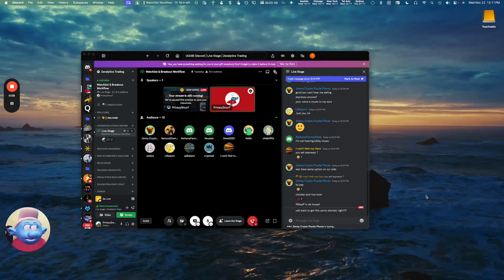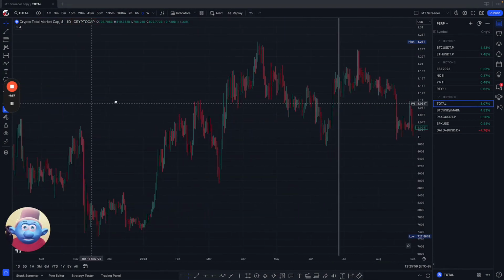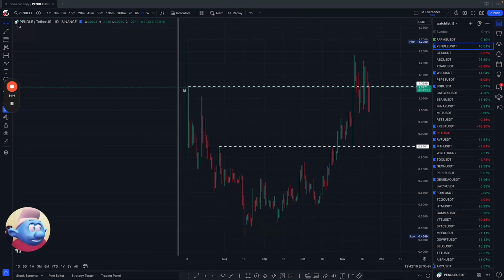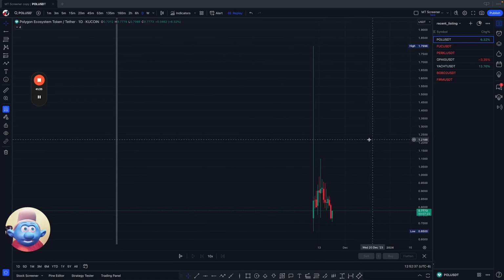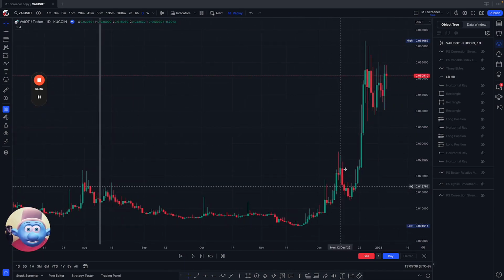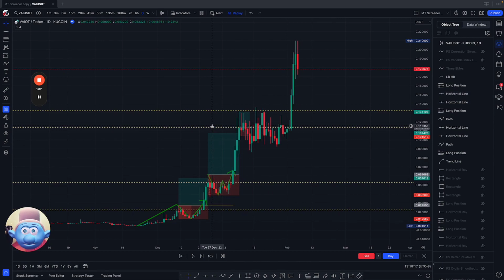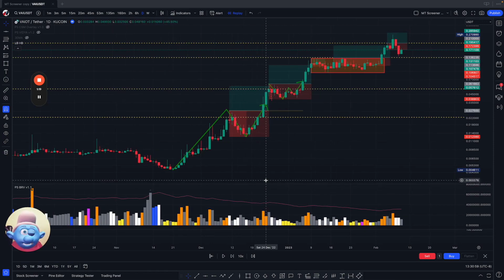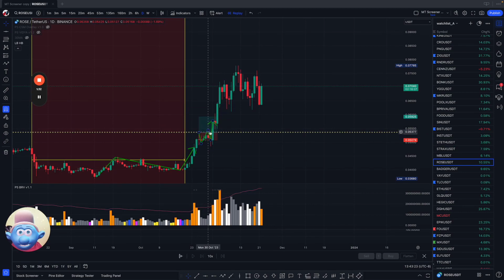Daily Watchlist Workflow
A replay of the recent live stream.

I reviewed the available daily updated watchlists and how I utilize them for trading opportunities.

00:00:00 Introduction
00:03:09 Where are the watchlists?
00:06:40 How watchlists are made
00:14:27 Watchlist D Example
00:16:55 Watchlist C Example
00:19:30 Watchlist A Example
00:24:11 Watchlist B Example
00:25:07 Watchlist Rotation Process
00:27:17 Under Notable Highs, New 52Wk High, New Exchange High Watchlists
00:37:37 Recent Listings Watchlist
00:39:00 Increasing Volume Watchlists
00:43:07 Valid Watchlist
00:44:23 Q&A
00:47:10 Trading Implementation with Support and Resistance
01:07:25 Trading Implementation with Volume